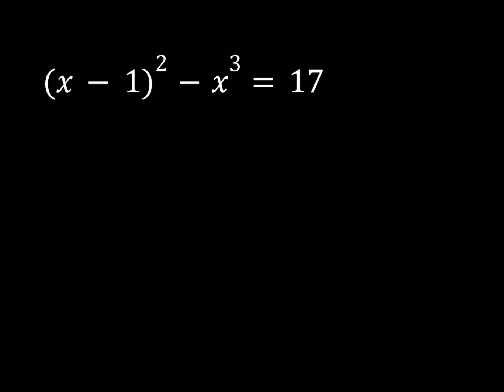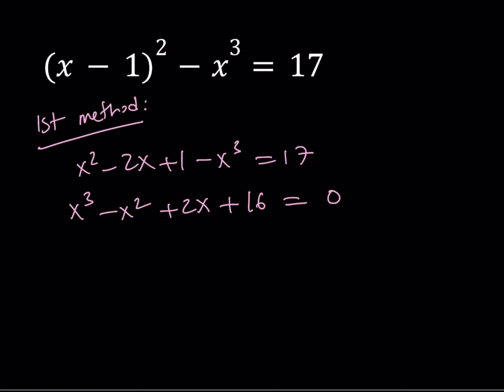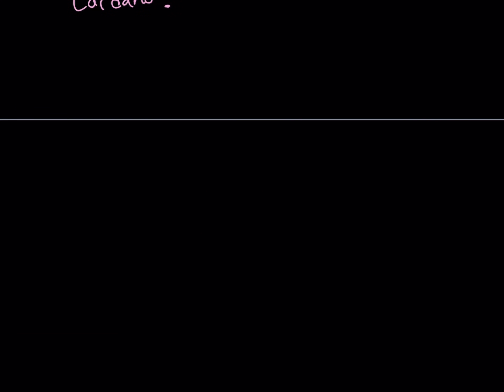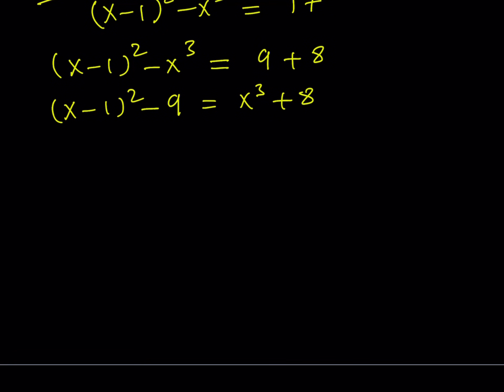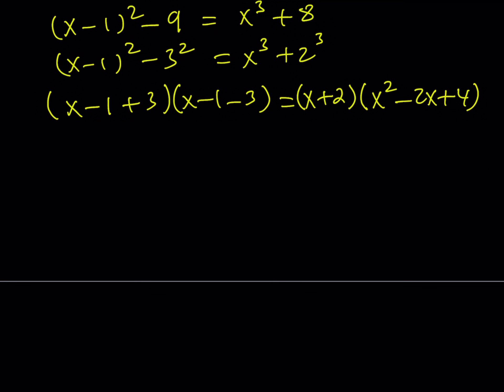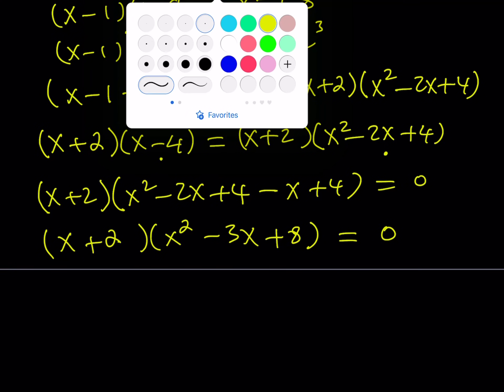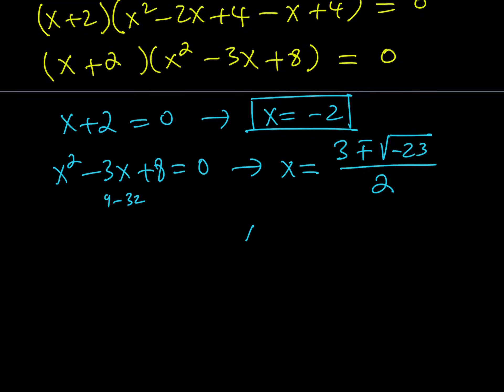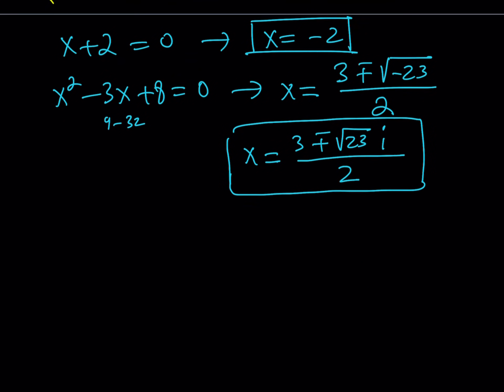Solving (x-1)^2-x^3=17, a Polynomial Equation